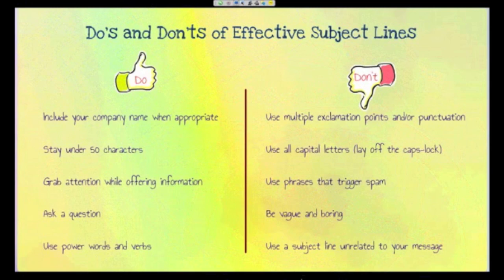Crafting anMarketing Message on A clip12